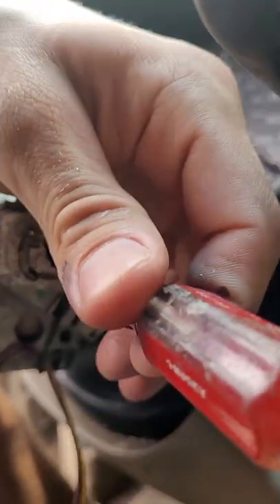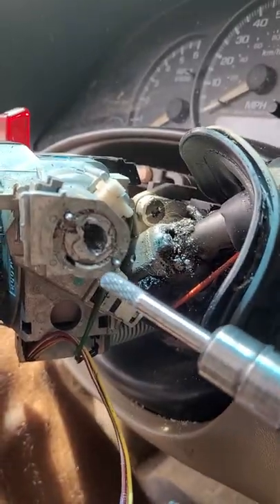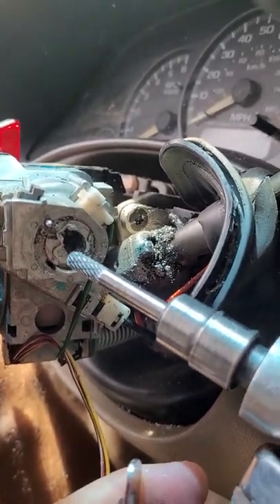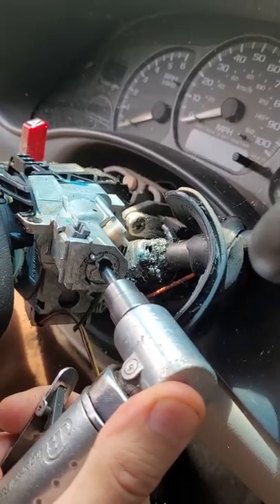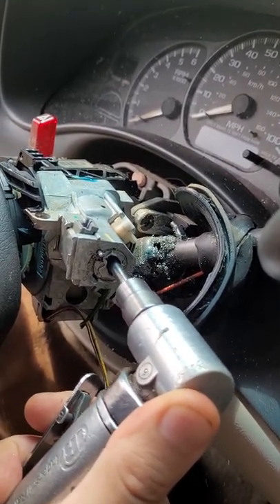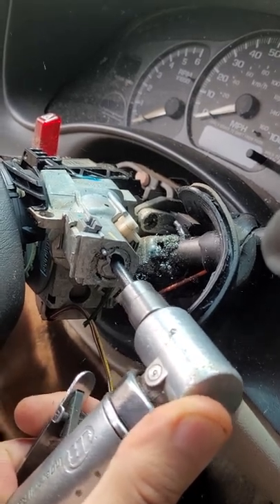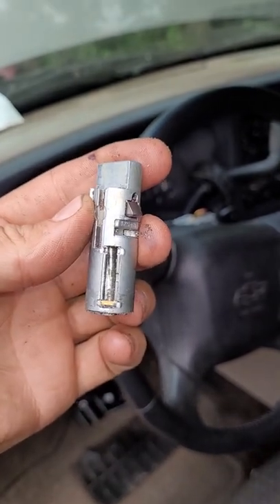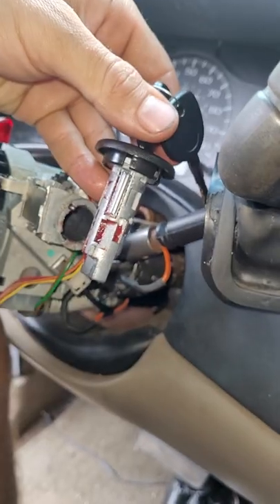Customer States Drill Truck Ignition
Customer states lost key. This Chevy Avalanche key was lost. I drilled the ignition out.